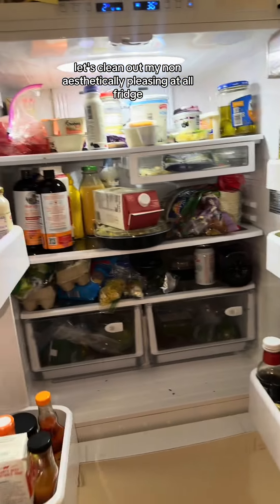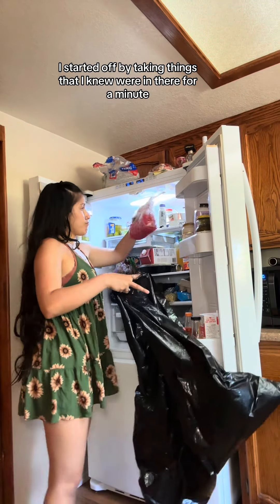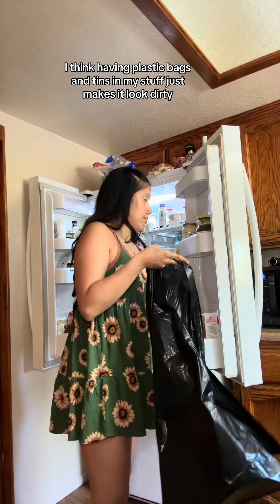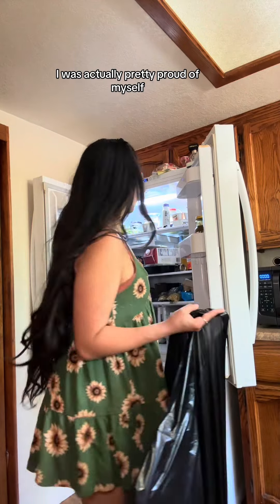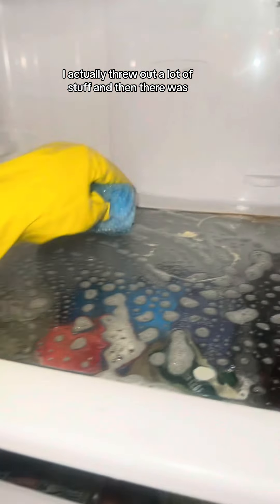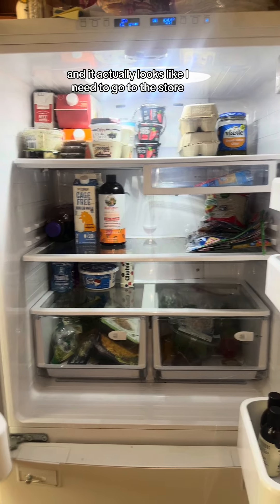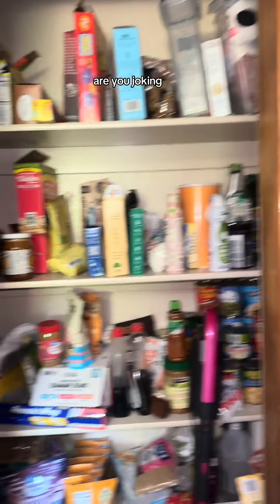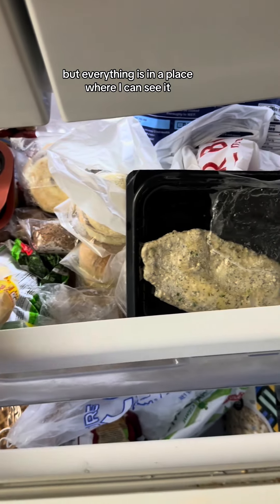We arent organized but you know what, its a blessing to have a fridge and cabnet full of food ✨AMEN